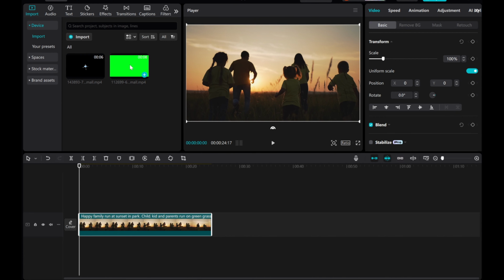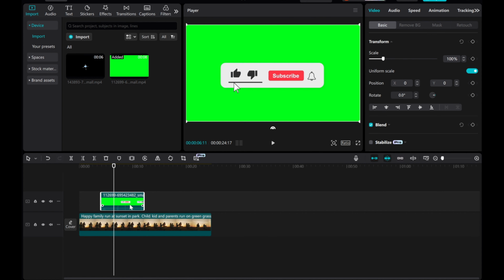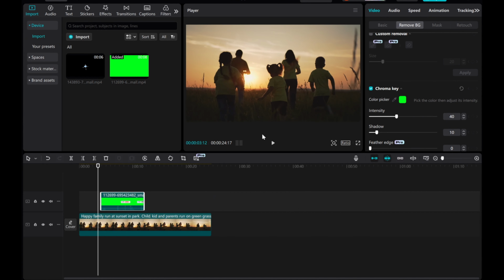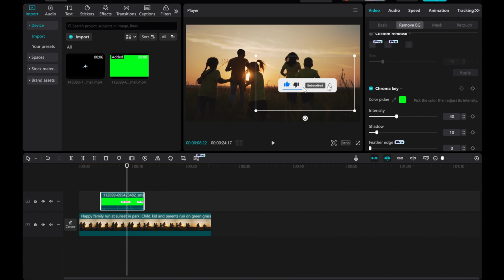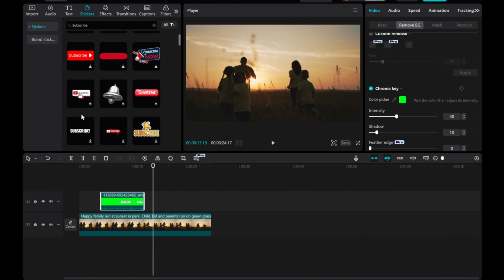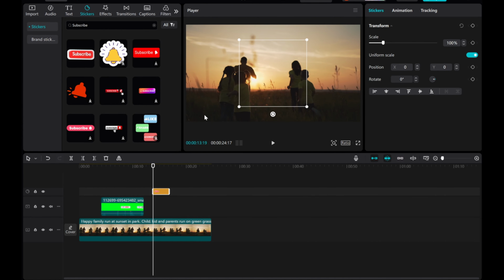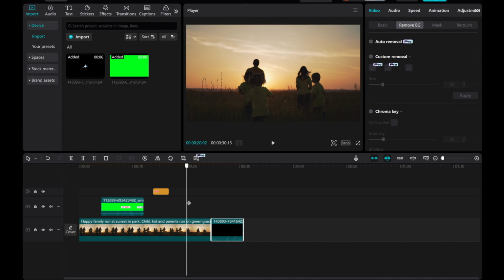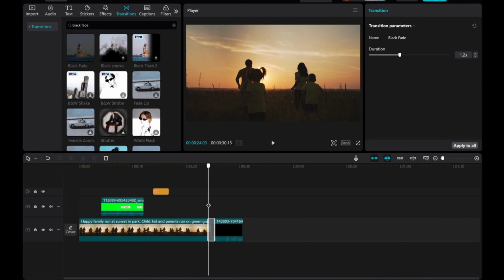Adding a Subscribe Button to Your Video in CapCut PC - Three Methods